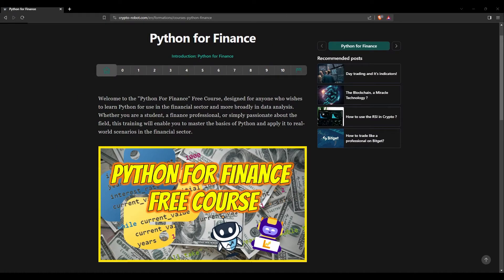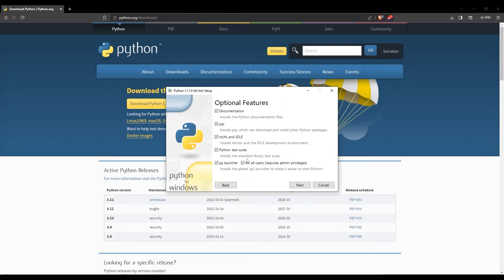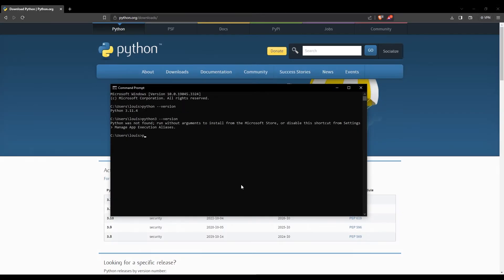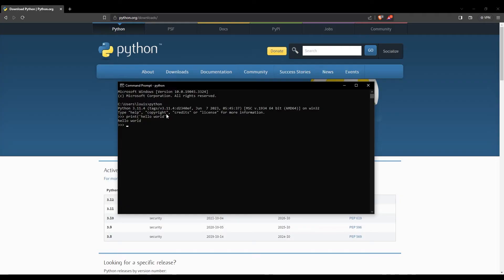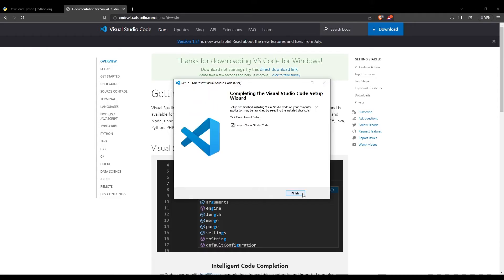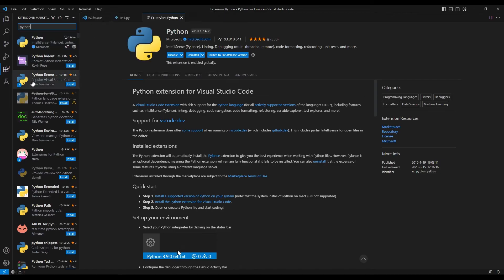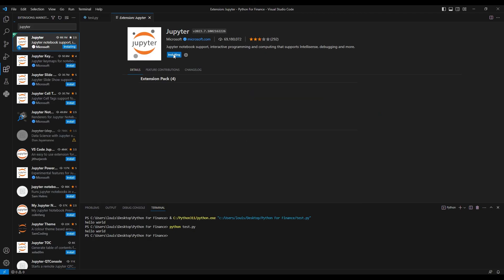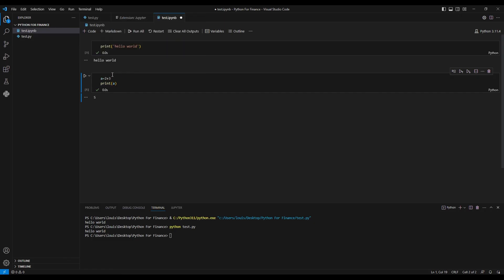Install VsCode and Python – Python For Finance, Chapter 0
💡 Efficient programming requires the right tools. That's why this chapter 0 is dedicated to helping you install and set up all the essential software for this course.

     Timestamps
01:06 Python installation & tests
04:05 First python commands
05:24 VsCode installation & setup
06:42 First python program
09:15 Jupyter notebooks